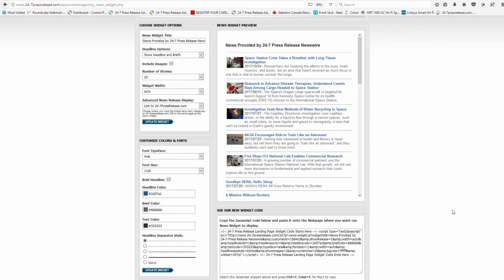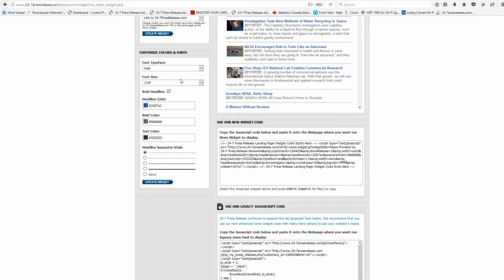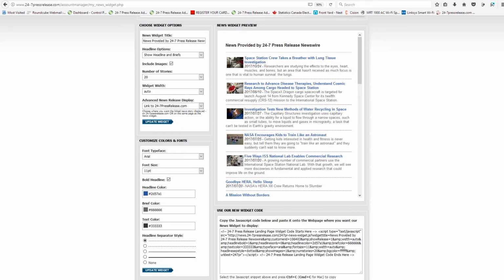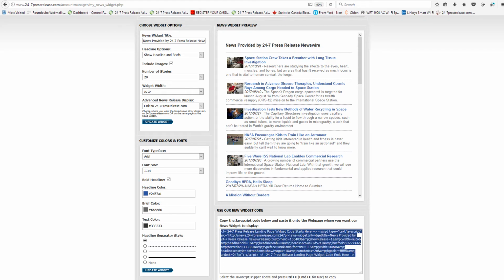Posting Your Press Releases to Your Website from 24 7PressRelease com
How to post your press release to your own website after submitting it at 24-7Pressrelease.com. When you distribute your press release with 24-7PressRelease.com - Your press release will automatically show up on your blog or website with these easy simple steps.